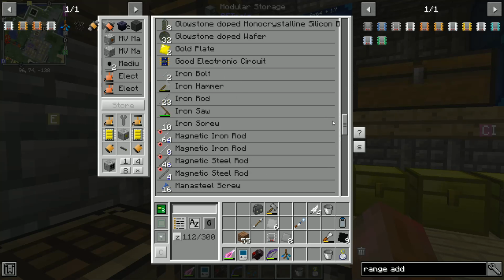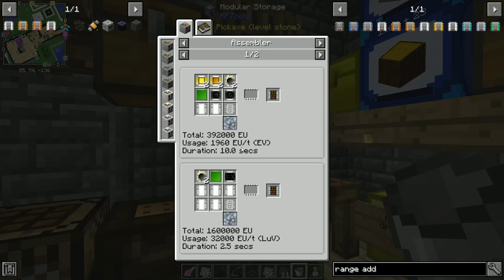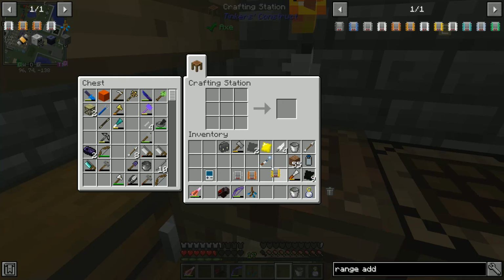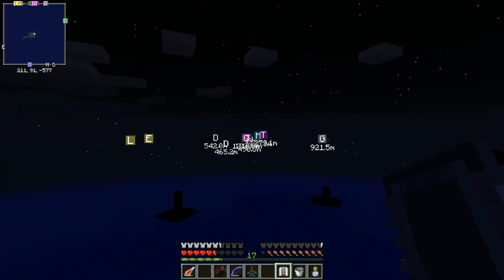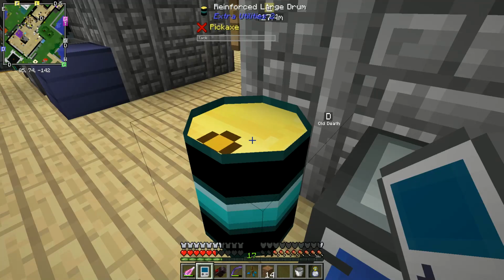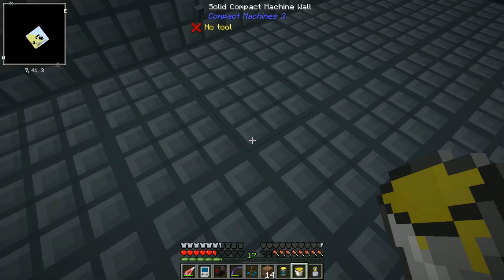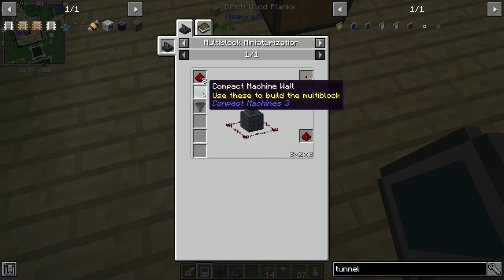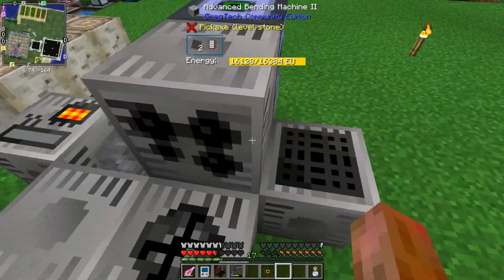Feed the Beast Interactions Episode 47